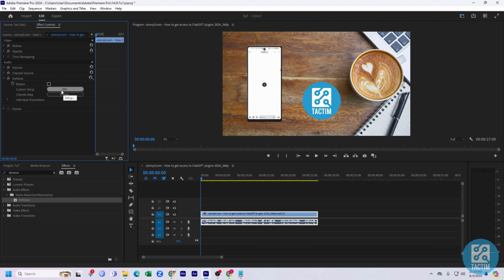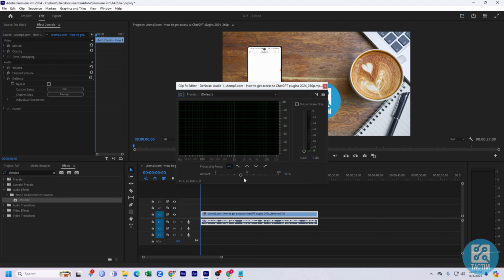How to remove background noise premiere pro 2025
Struggling with unwanted background noise in your Premiere Pro projects? In this video, we'll walk you through a step-by-step process to effectively remove background noise using Premiere Pro 2024. Whether you're working on a podcast, film, or any other project, these tips and techniques will help you achieve professional-quality audio.